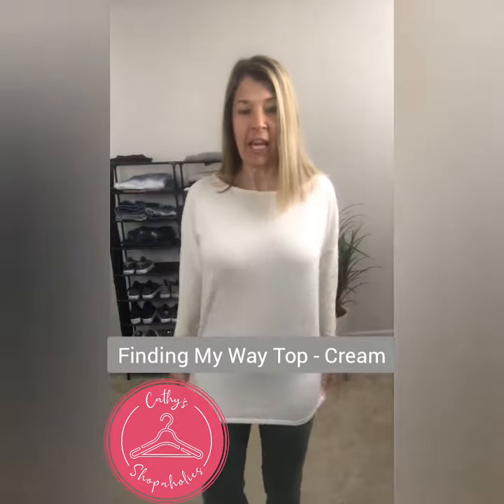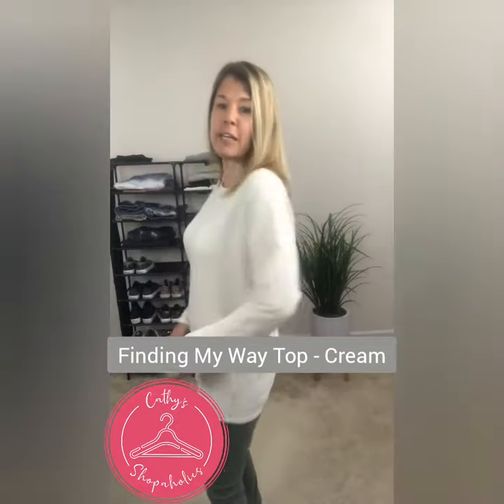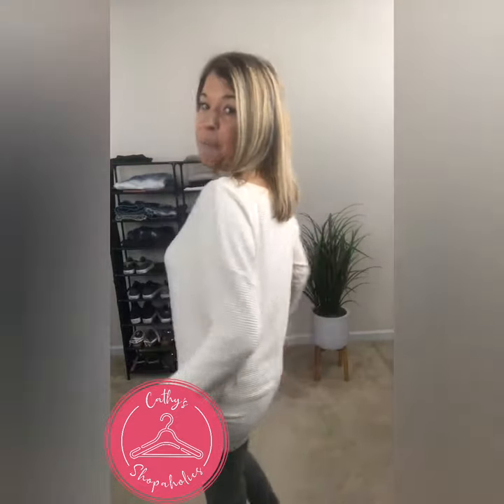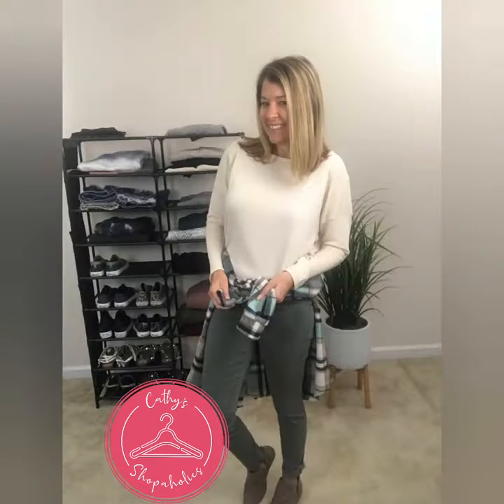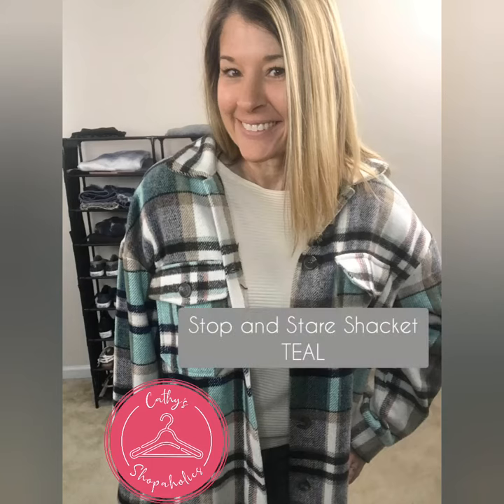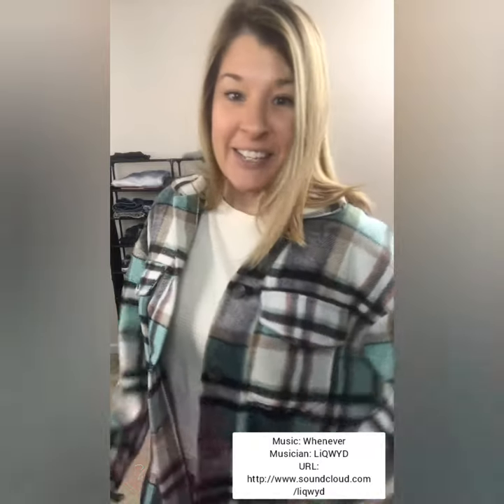Finding My Way Top in Cream & Stop and Stare Shacket in Teal - Cathy's Shopaholics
Love shopping? Love fashion? Follow me to see more.

Life's Too Short To Wear Boring Clothes